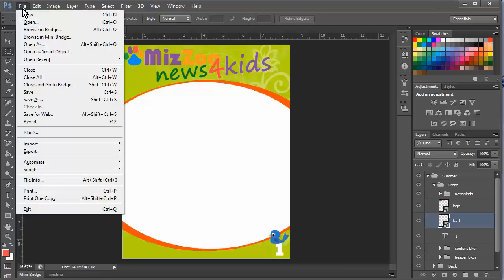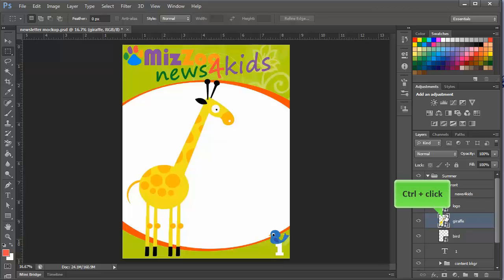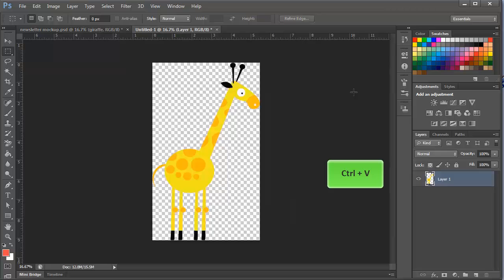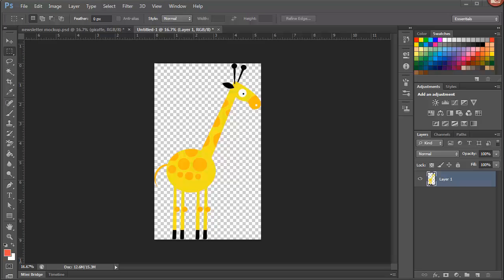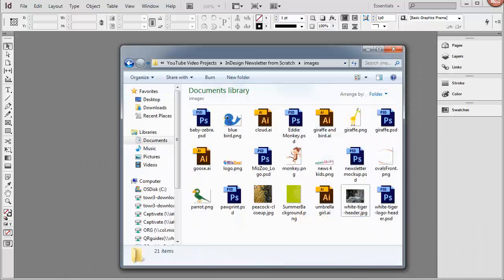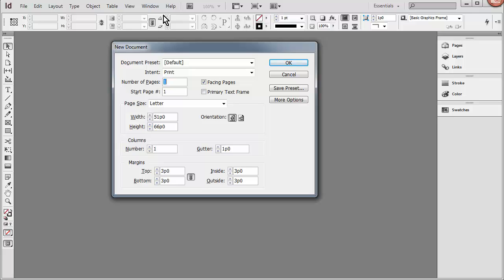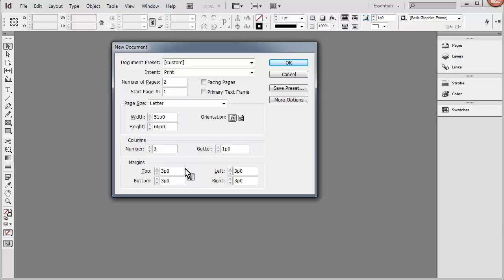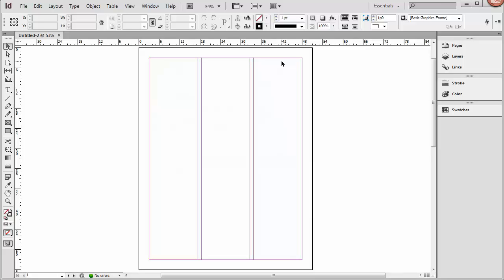InDesign CS6: Create a 2-page Newsletter from Scratch - Part 1: Getting Started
In this 5-part series, the IT Training department at the University of Missouri - Columbia shows you the basics of creating a simple two-page newsletter in InDesign.

Part 1 briefly goes over saving images from Photoshop before beginning the process of creating a new document in InDesign.